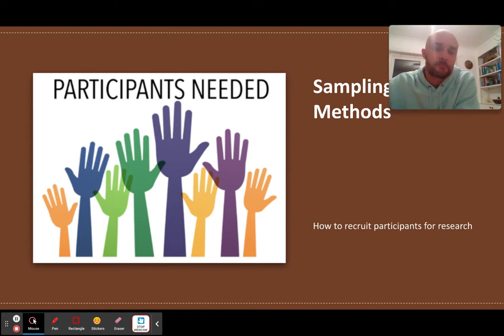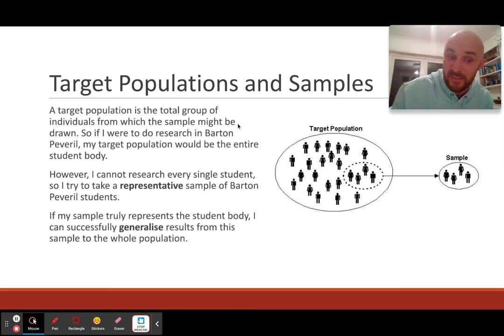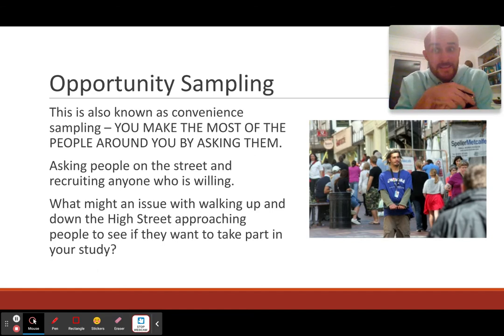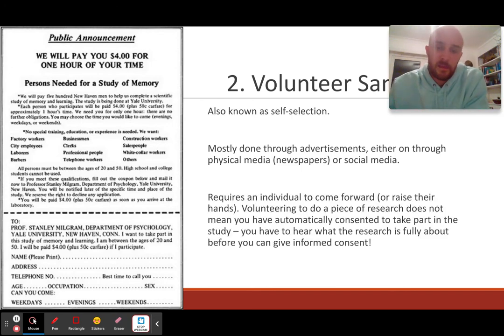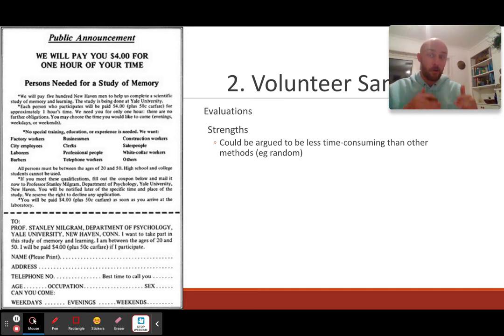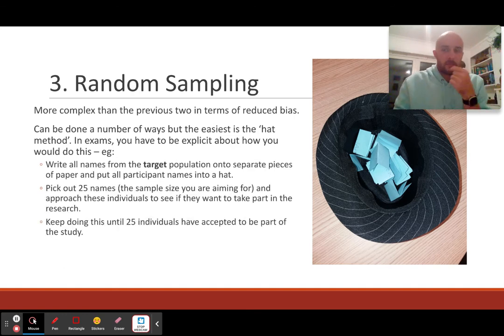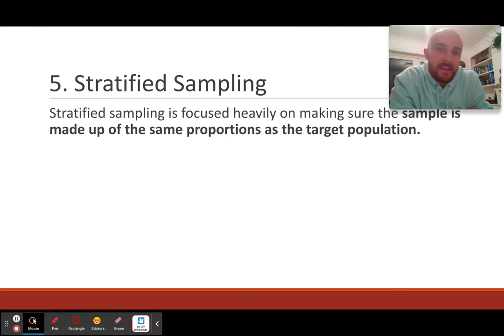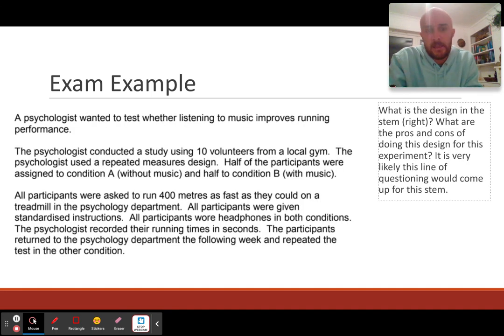Sampling Methods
0:00 - What is Sampling Methods?
0:55 - Samples and Populations
4:50 - Opportunity Sampling
7:40 - Volunteer Sampling
12:40 - Random Sampling
15:55 - Systematic Sampling
17:00 - Stratified Sampling